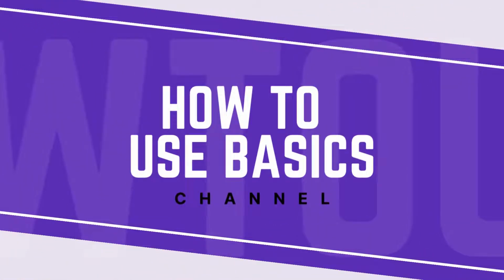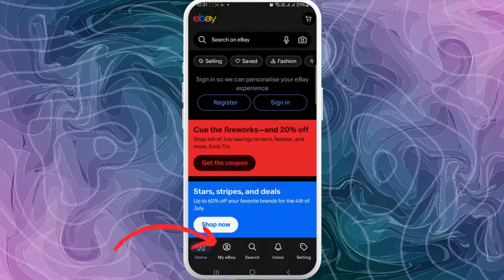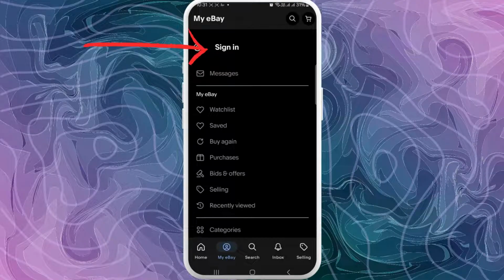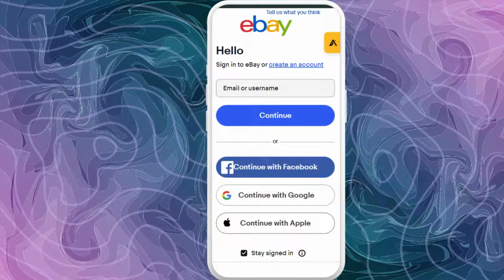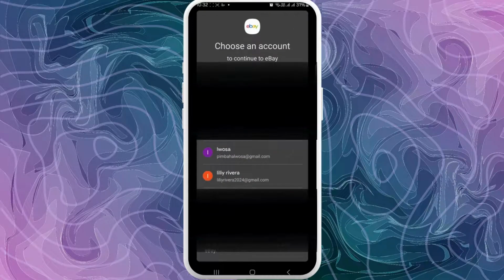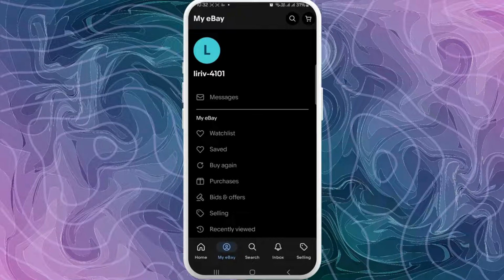How to Sign in eBay Account 2024?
Struggling to sign in to your eBay account? This video will guide you through the process of signing in to eBay, whether you're using the website or mobile app. Follow our easy steps to access your account and start shopping, selling, or managing your items without any hassle.